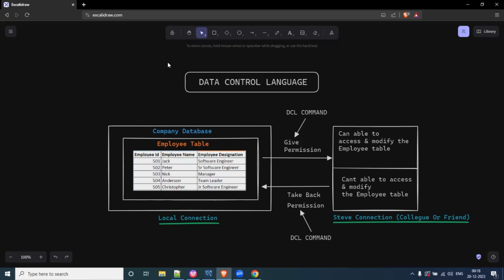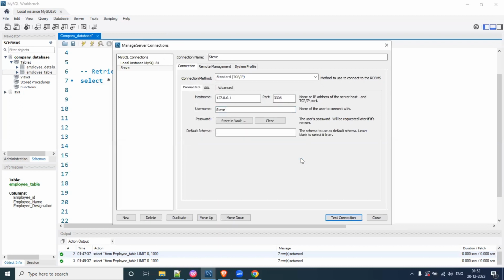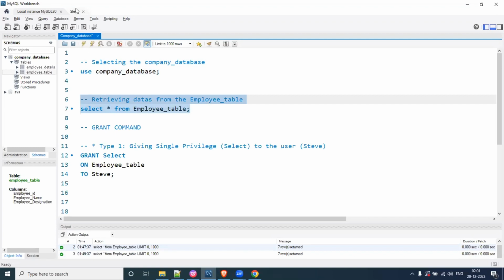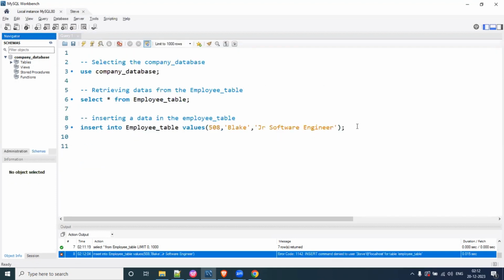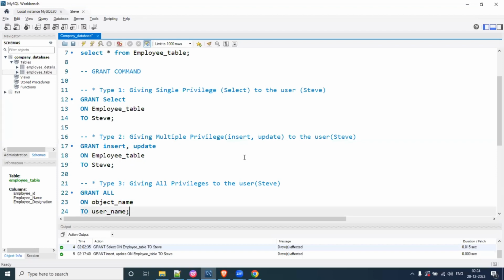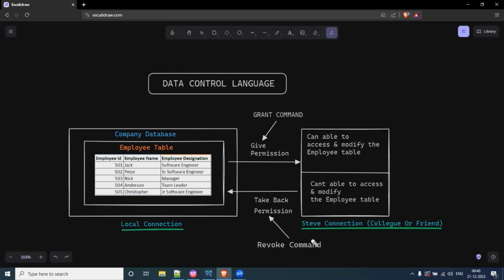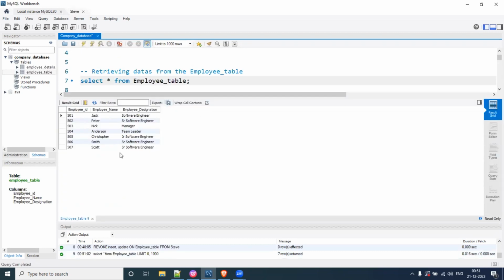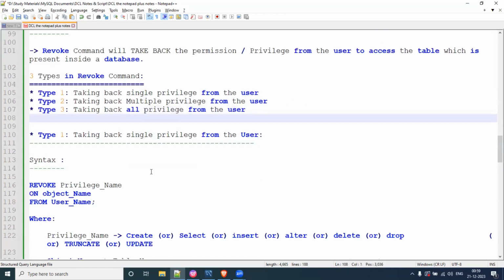DCL Commands in SQL | Grant , Revoke | SQL Series : #11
Hello LEARNERS:

In this video you will learn detail about

1, Data Control Language in sql
2, Grant Command in sql
3, Revoke Command in sql